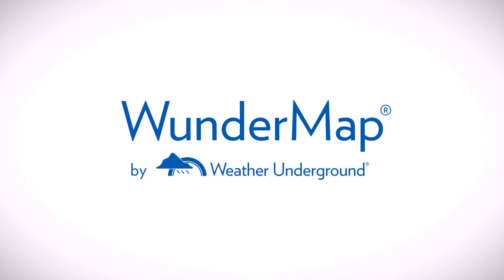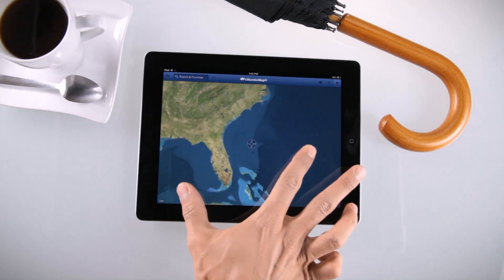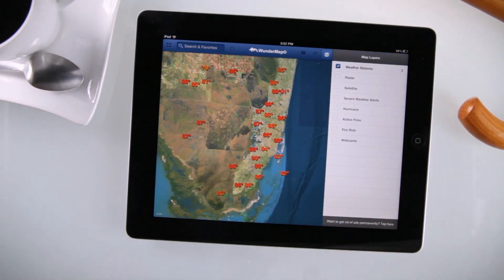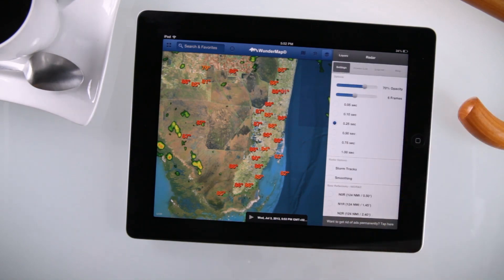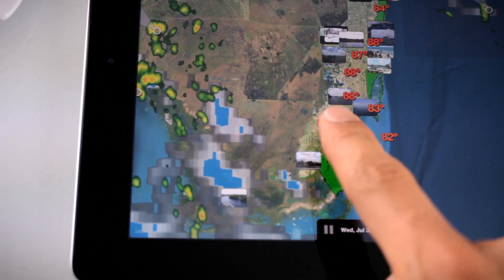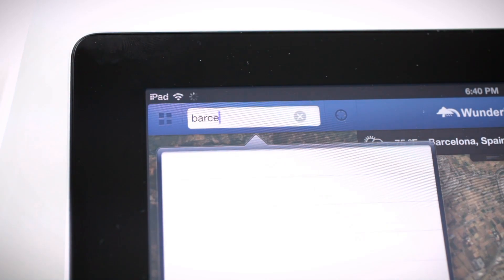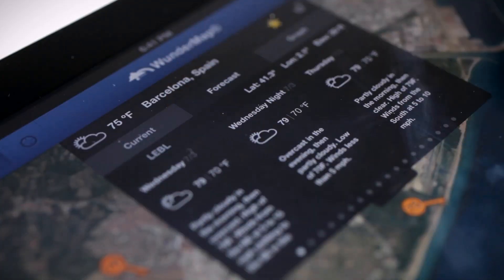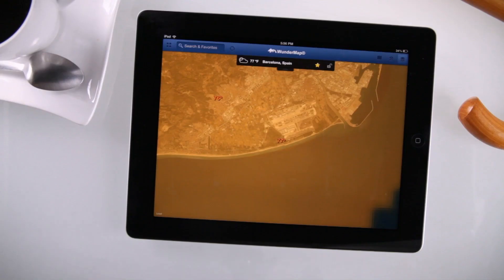WunderMap iOS Demo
Get an overview of how the WunderMap tablet app works with our overview video.